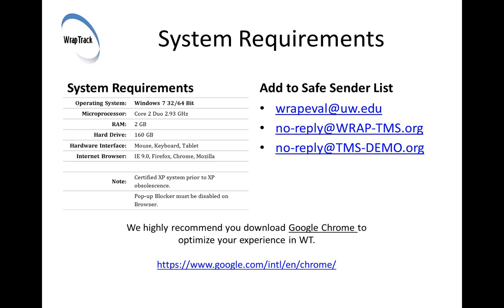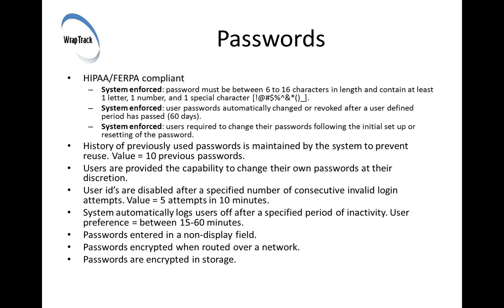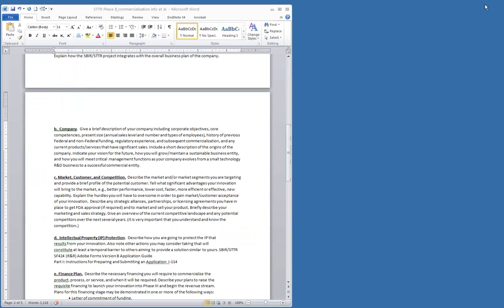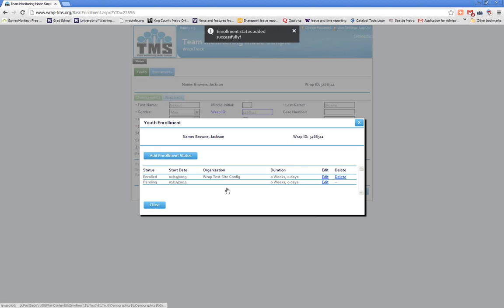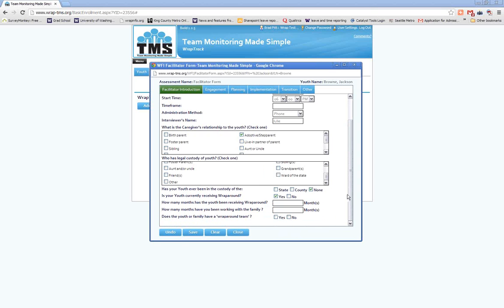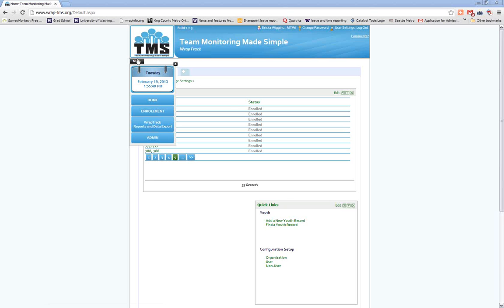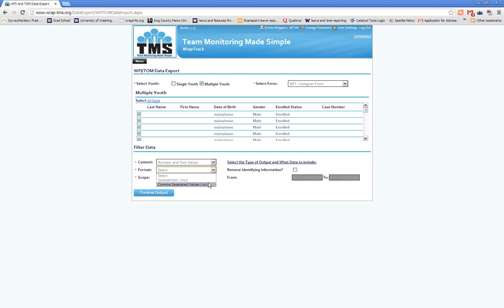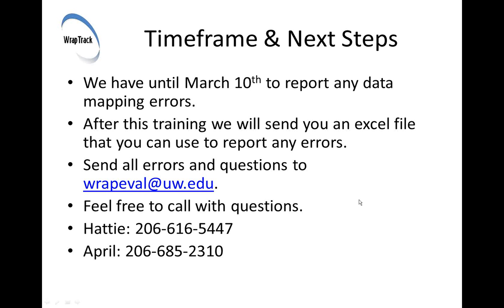WrapTrack Training, 2/19 at 1:00pm.wmv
Recording for: LA County